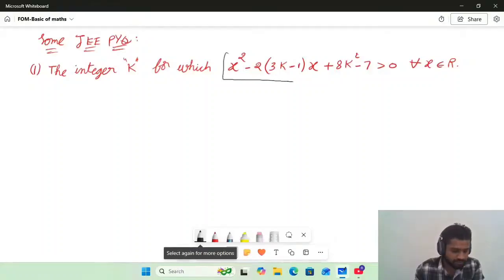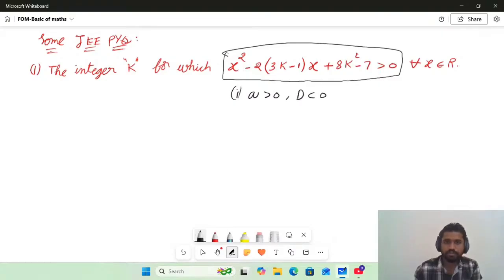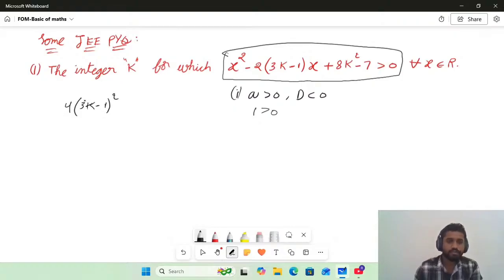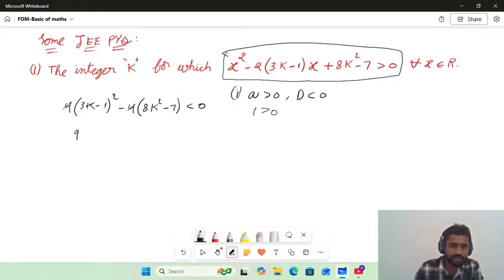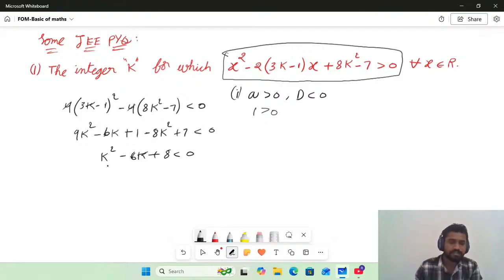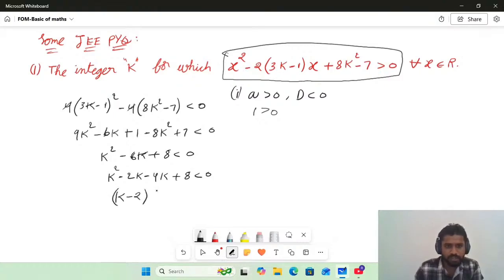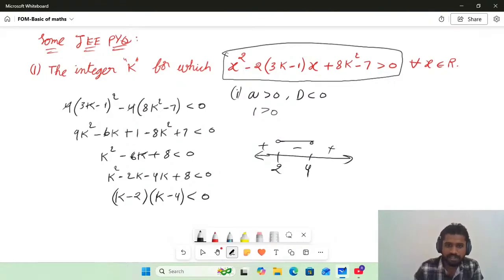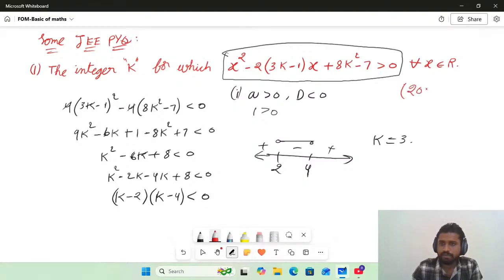The integer ' k '. for which the inequality x^2-2(3 k-1) x+ 8 k^2-70 is valid for every x in R is